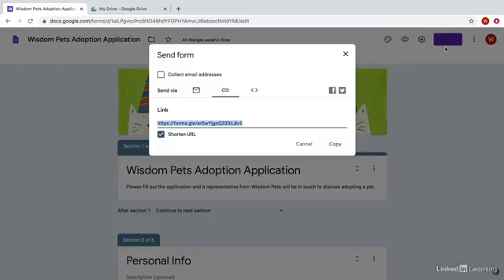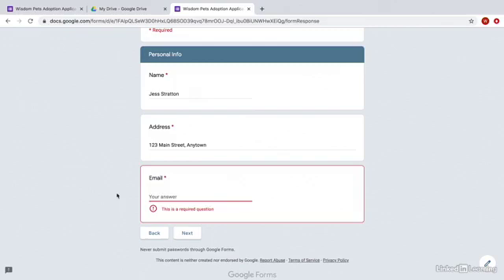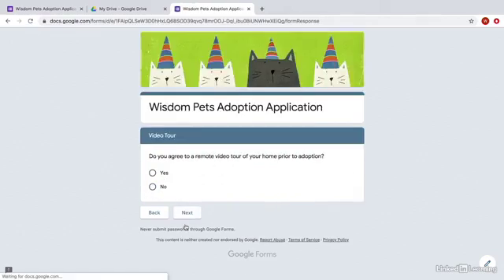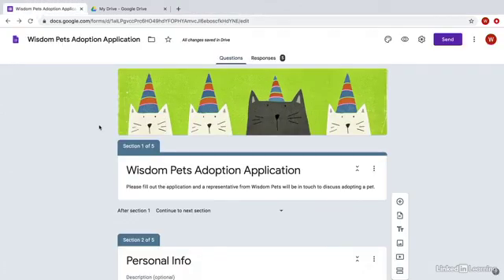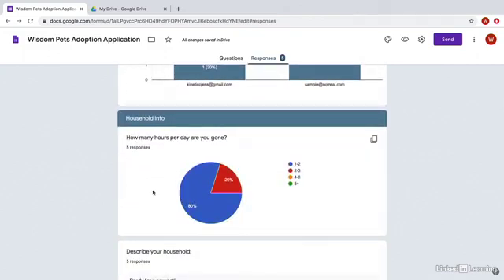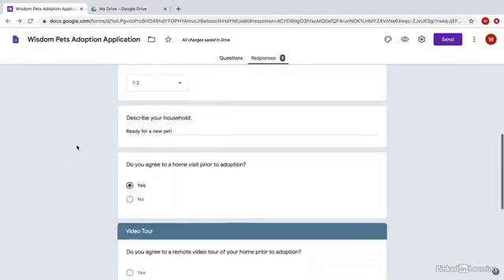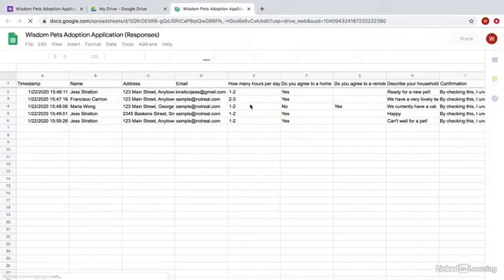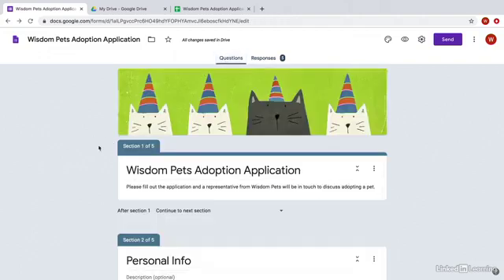build a form | view response date | zobiiiofficail